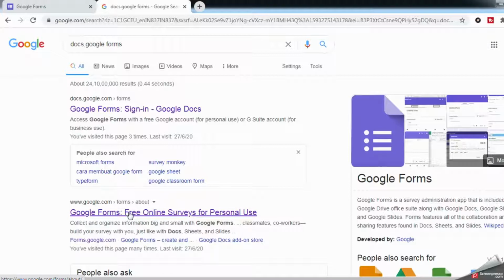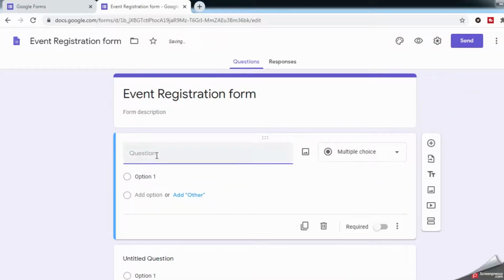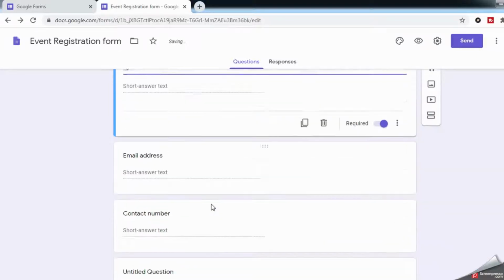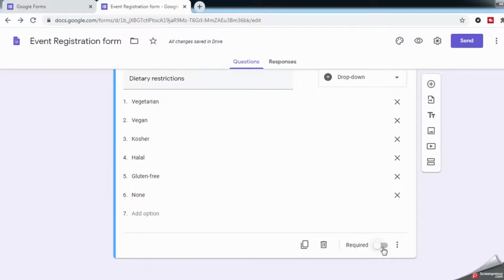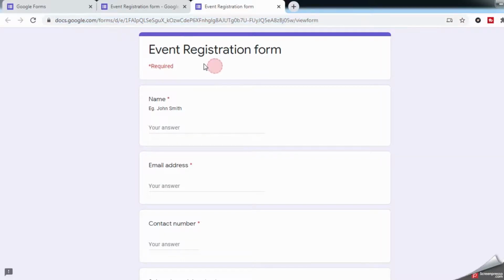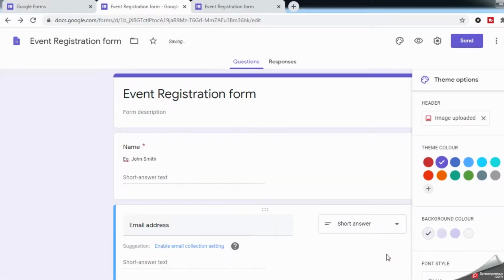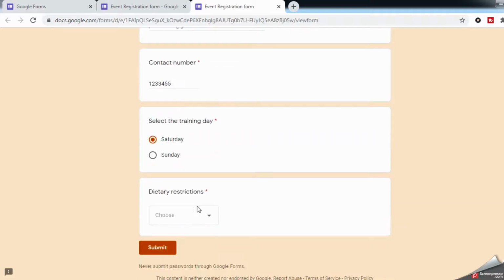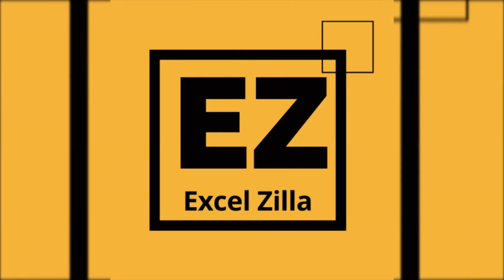Google Forms Full Tutorial From Start To Finish - How To Use Google Forms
In this video tutorial, I'll show you from start to finish how to use Google Forms, It is a great tool provided for free in the Google Apps suite.